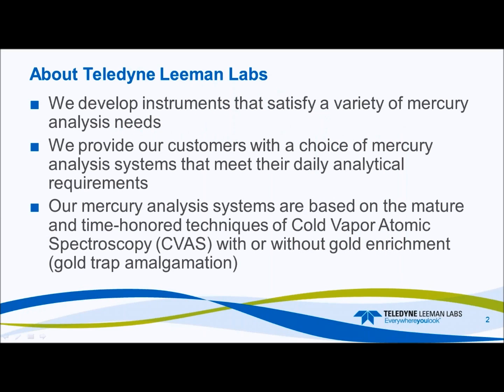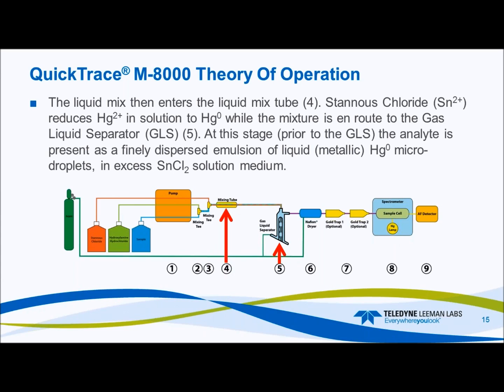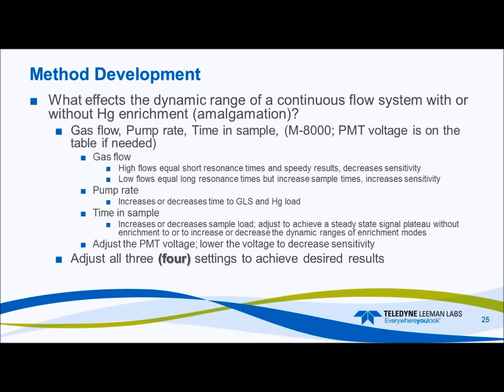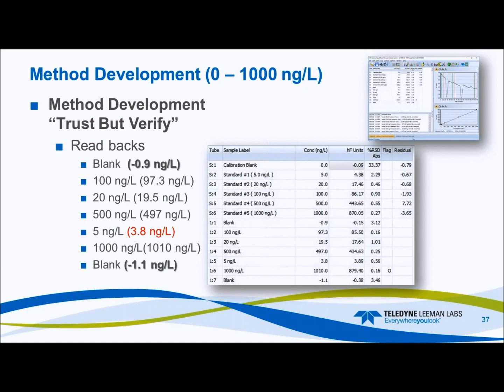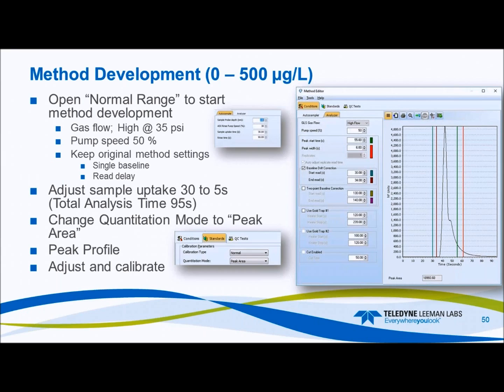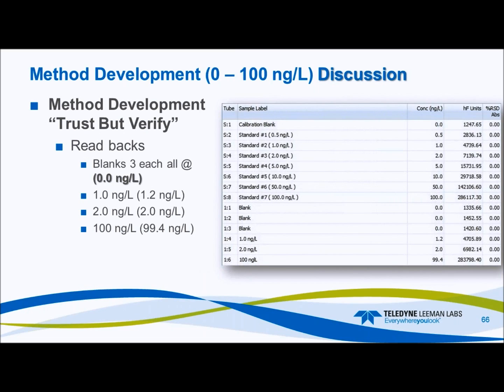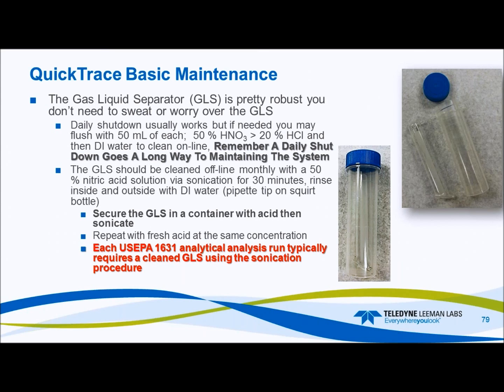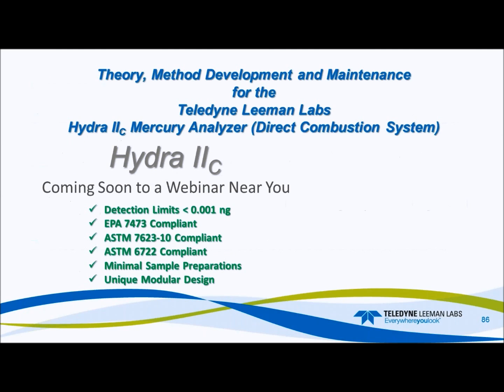Teledyne Leeman Labs Method Development for QuickTrace M 8000 Webinar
Webinar recording for Teledyne Leeman Labs   Method Development for QuickTrace M-8000